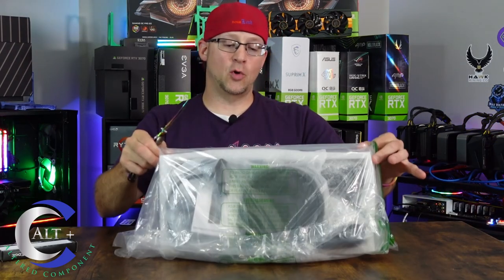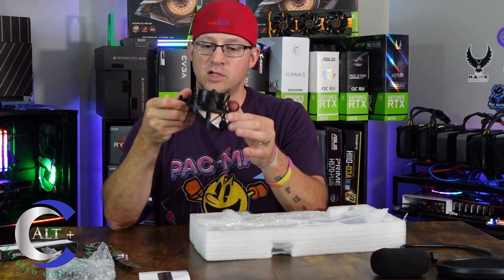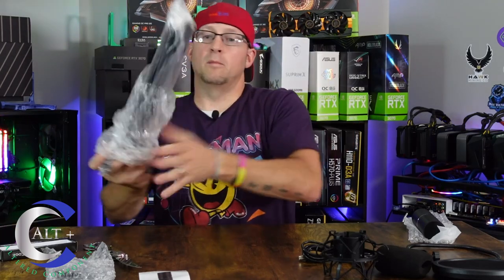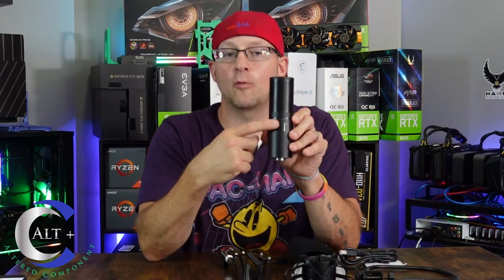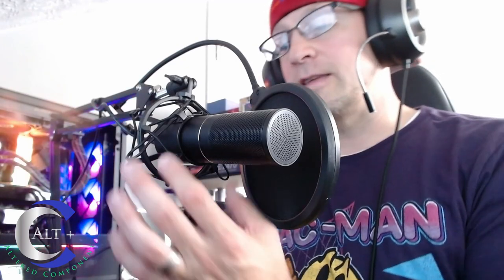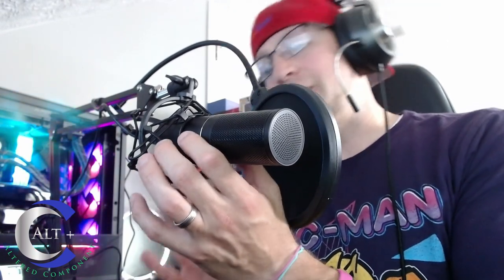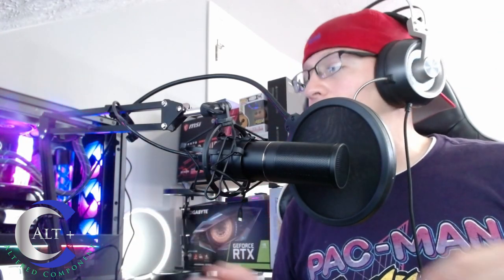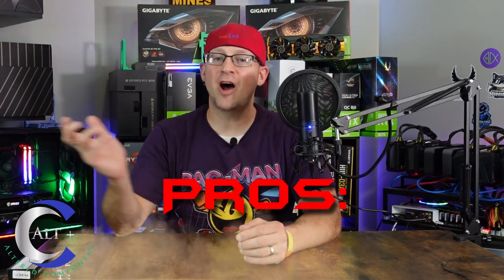Tonor Q9 USB Condenser Mic | Best Budget Sound Microphone for streaming and Gaming | Should you Buy?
Today we will be unboxing the Tonor Q9 USB condenser microphone.  This microphone boasts great performance, sleek styling, an all metal design, and all at a great budget price!  We will go over the specs, the features, and do some sound and comparison testing on this mic today.  Most importantly we discuss:  Should you buy this product?

🔥 Link to get TONOR Q9 mic
🔥 Link to TONOR Store

🔥 Top Selection Mics from various price points:
🤑 HyperX QuadCast S RGB
🤑 Blue Yeti
🤑 Blue Snowball
🤑 Fifine Studio Recording Mic K690
🤑 Fifine Studio Mic w/ Arm T669
🤑 Razer Seiren mini
🤑 Razer Seiren X
🤑 hyperX Solocast
🤑 Tonor TC-777

Timecodes
0:00 - Intro & Beautiful B-roll
0:56 - Unboxing:  What's in the box
4:30 - Tonor Q9 Specs
5:02 - Features
5:54 - Testing Method
7:08 - Testing Tonor Q9 vs Fifine A8 Ampligame
11:30 - Testing Volume Gain Control /Power
15:15 -Discuss Boom Arm
16:10 - Cons
16:59 - Pros
17:44 - Conclusion
18:22 -  Outro and Thanks

🔥 Other Must have mining supplies:
🤑 Version 012x Max Risers
🤑 BTC B250C motherboard
🤑 Asus Prime Z270-A motherboard
🤑 16gb DDR4 Teamgroup RAM (great value)
🤑 1 to 6 PCIe Spliter adapter
🤑 Arctic P12 5 pack 120mm Fans
🤑 UpHere 5pk White RGB 120mm Fans

Links for Hardware
🔪 *** Unboxing Knife

 Unboxing Installation & Testing
USB Condenser Gaming Microphone
VS Tonor TC-777
HyperX SoloCast
Razer Seiren X and Mini
Fifine Studio Condenser Mic T669 K690
Versus Blue Snowball iCE
Blue Yeti
HyperX Quadcast S
Unboxing
ETH
Ethereum
Mining rig build